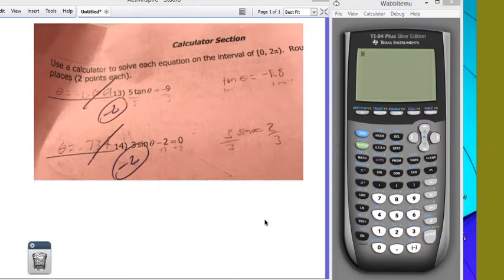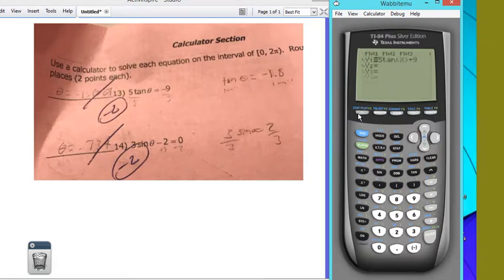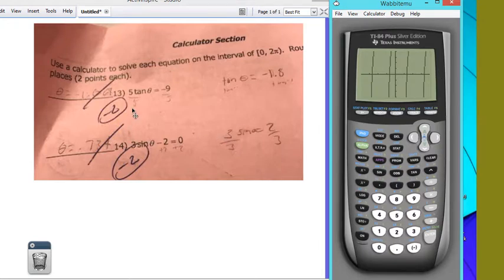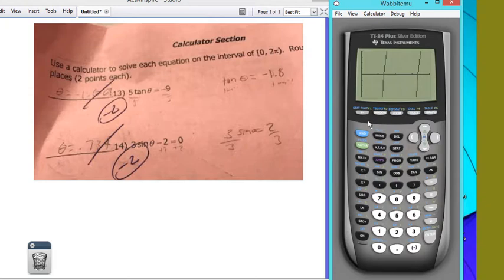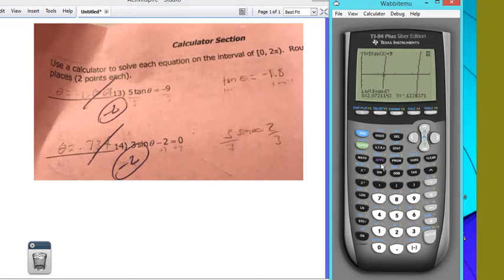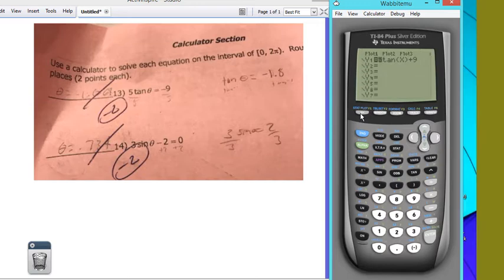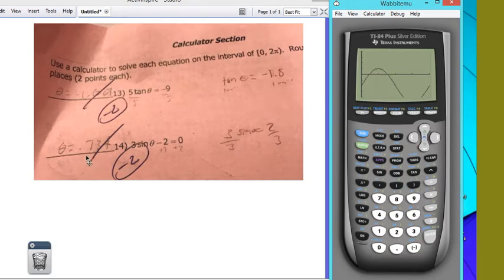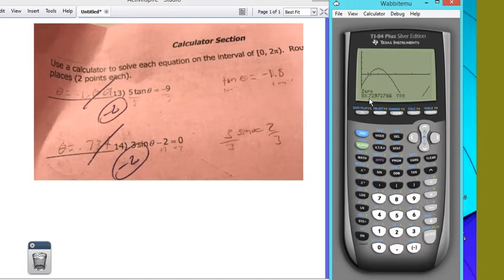Solve Trig Equations